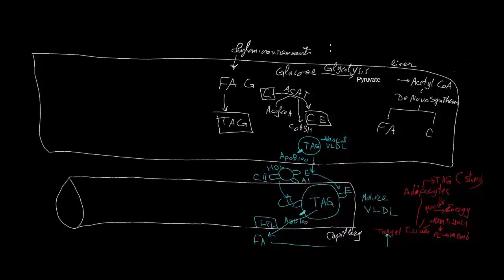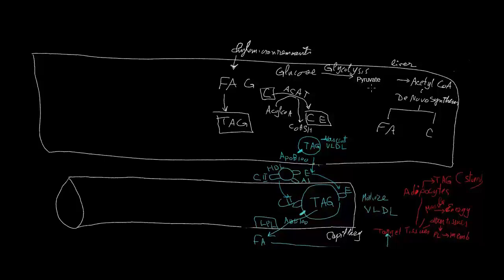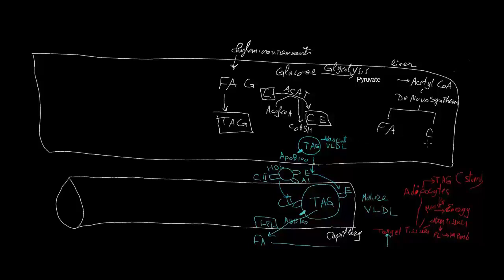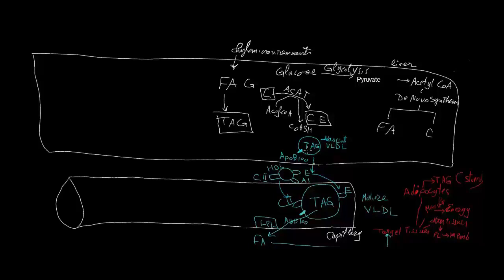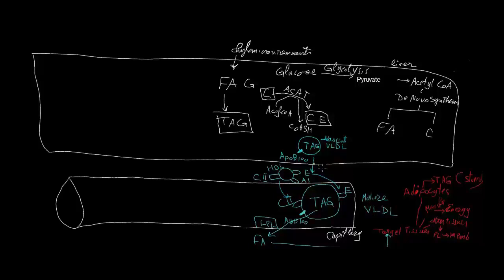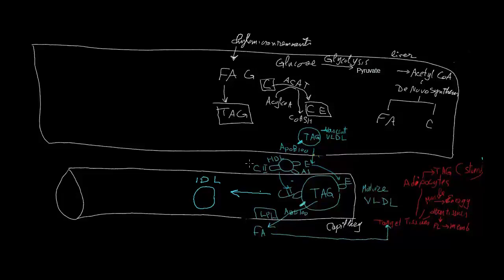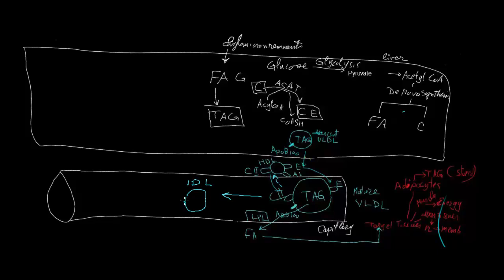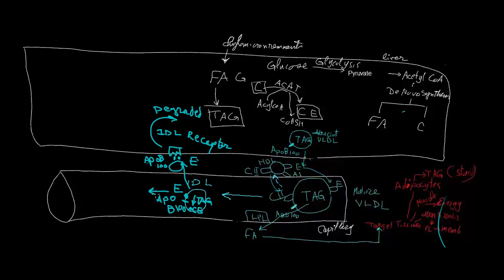INTERMEDIATE-DENSITY LIPOPROTEINS - Mohamed Sabry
Metabolism of VLDL/IDL